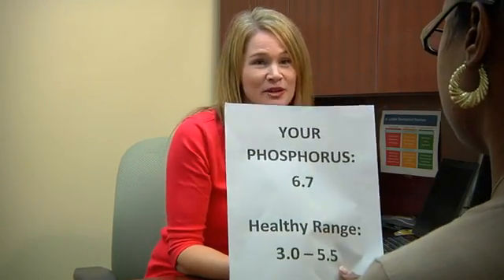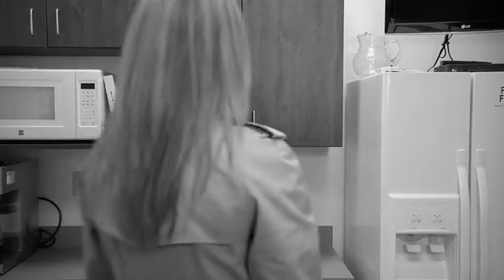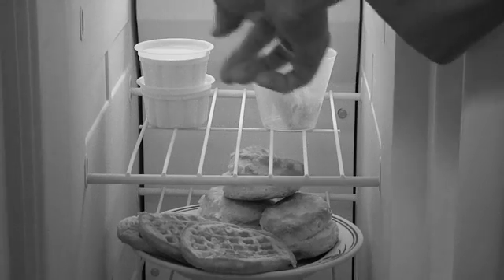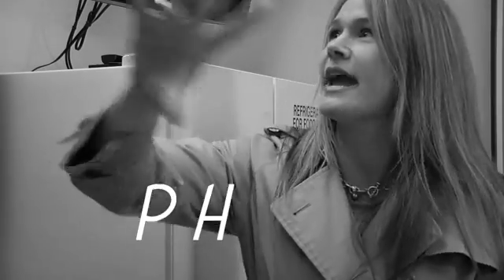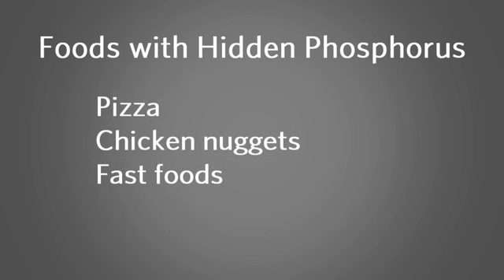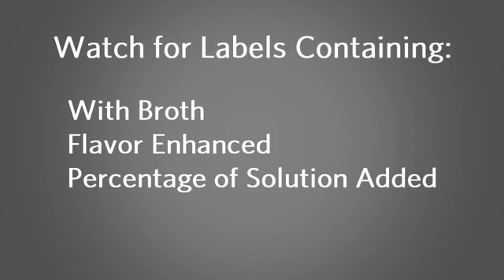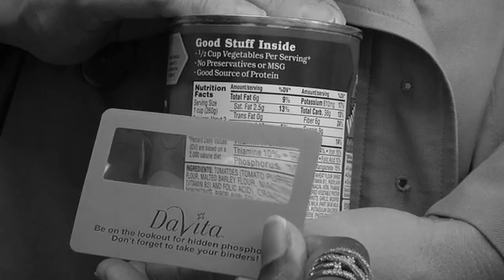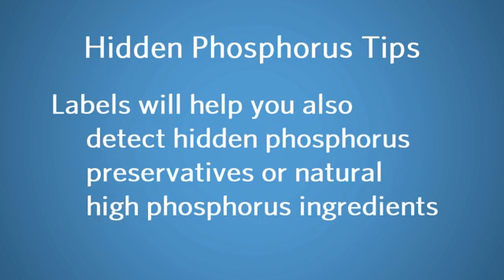The Case of the Hidden Phosphorus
Are you frustrated that your phosphorus levels are still high? You may need to investigate the cause.

High Phosphorus? Investigate the Cause When You Have Kidney Disease